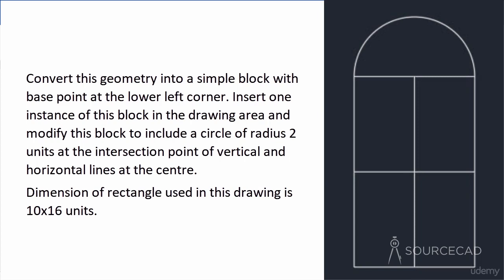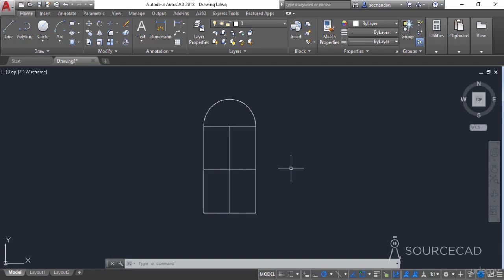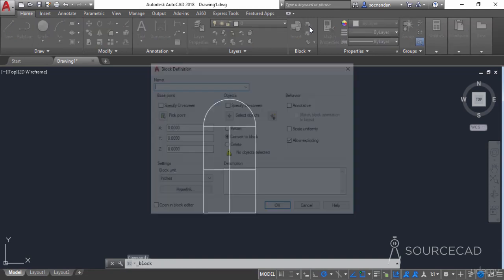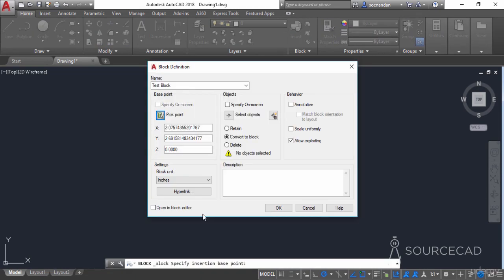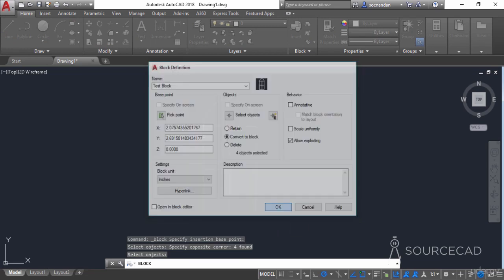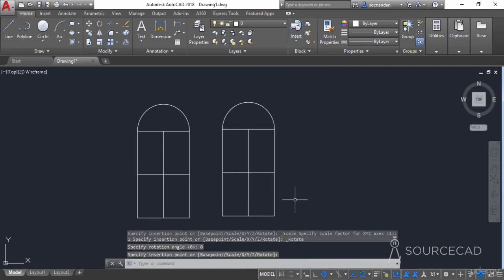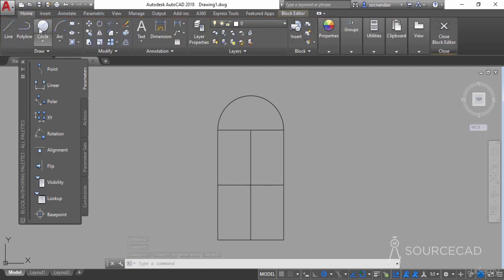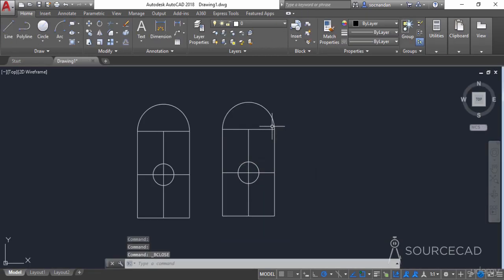099 Practice Question